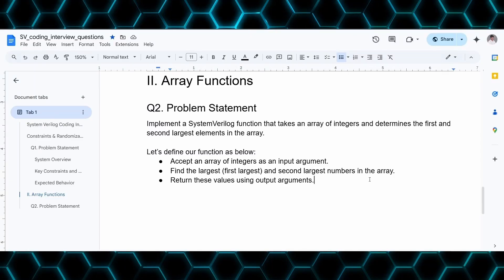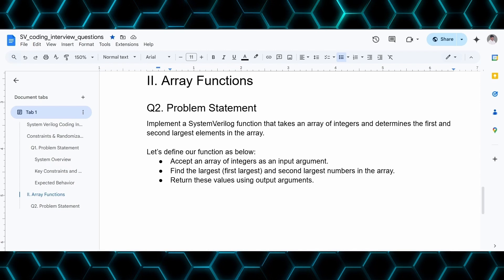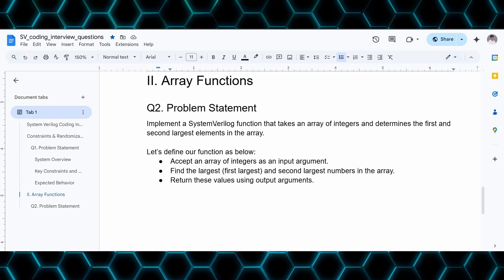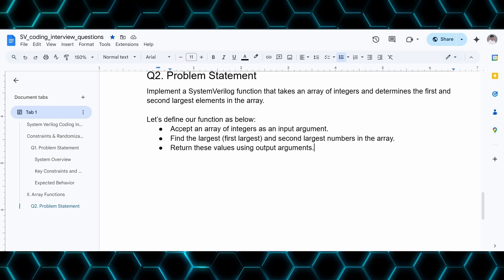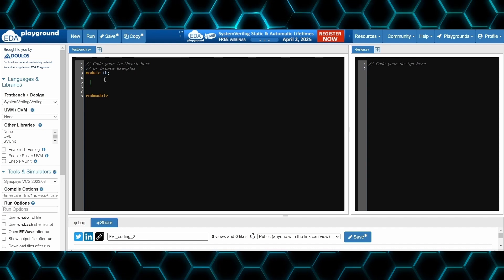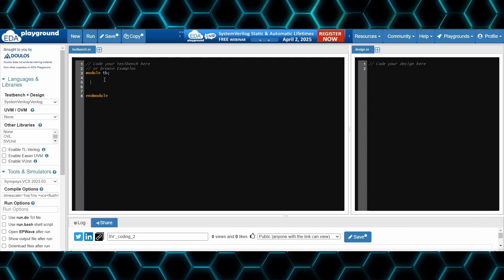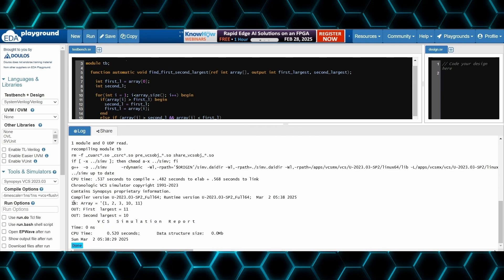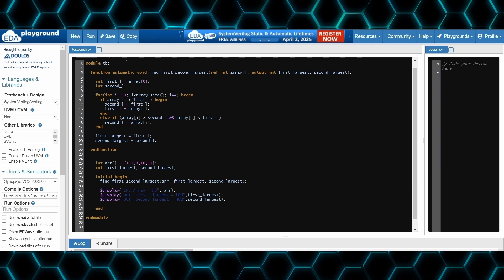Find First & Second Largest in an Array | SystemVerilog Coding Interview Question (Part-II)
Looking to ace your SystemVerilog coding interview? In this video, we solve a common SystemVerilog interview question: Finding the first and second largest numbers in an array using efficient coding techniques. 🚀

💡 Topics Covered:
✅ SystemVerilog array handling
✅ Finding the largest & second-largest number efficiently
✅ Common pitfalls & debugging tips
✅ SystemVerilog interview coding challenges

📩 Follow me for more VLSI & SystemVerilog tips!

systemverilog interview questions
systemverilog constraints
systemverilog randomization
vlsi interview questions
systemverilog constraint interview questions
systemverilog randomization interview questions
systemverilog constraint syntax
systemverilog soft constraints
systemverilog constraint types
systemverilog constraint examples
systemverilog randomization methods
systemverilog pre_randomize method
systemverilog post_randomize method
systemverilog constraint_mode method
systemverilog random_mode method
systemverilog dist keyword
systemverilog n queen problem
systemverilog consecutive bits randomization
systemverilog functional verification
systemverilog verification engineer